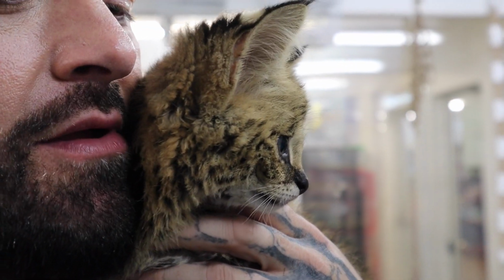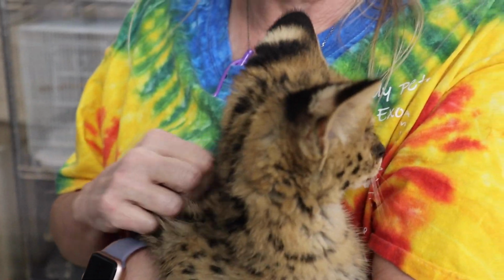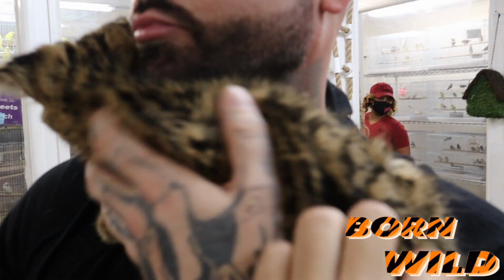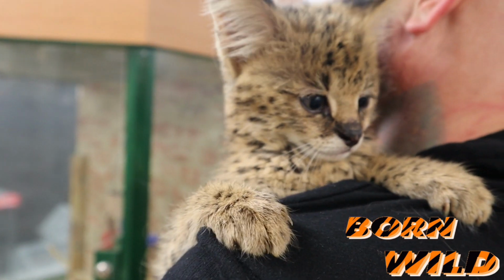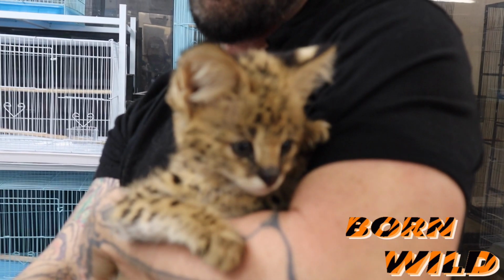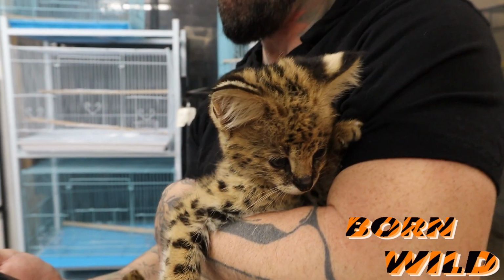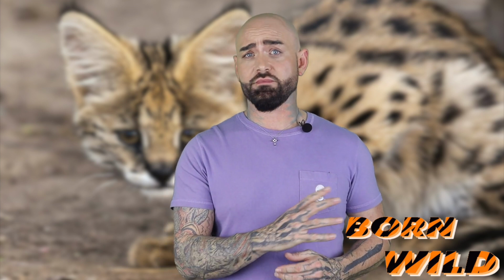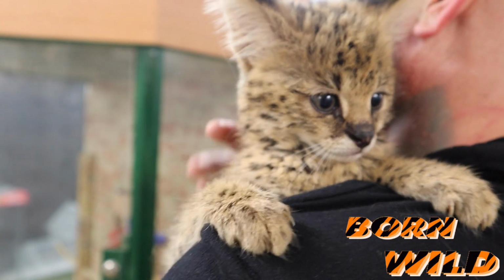The Serval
We got to check out some cute baby servals.